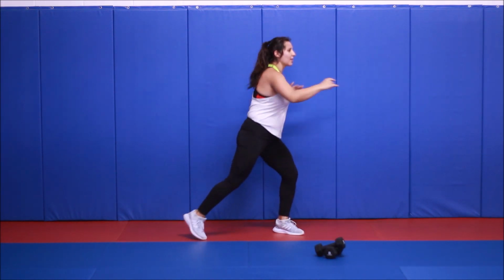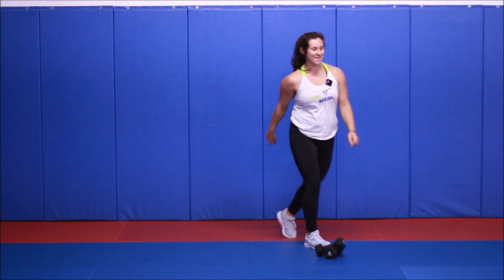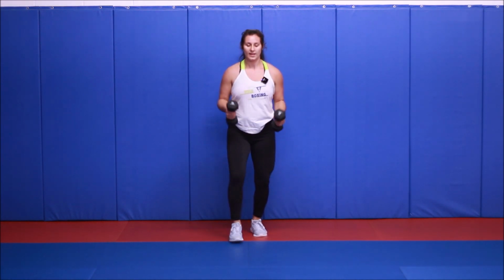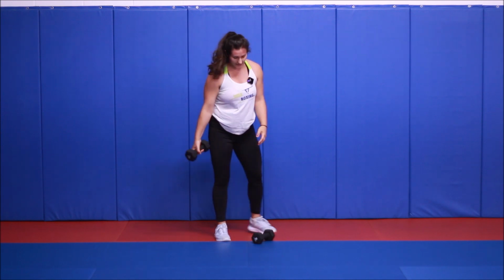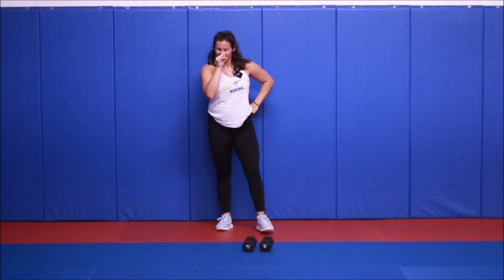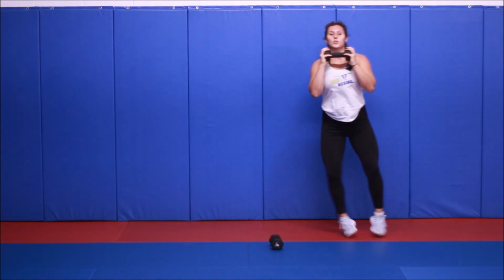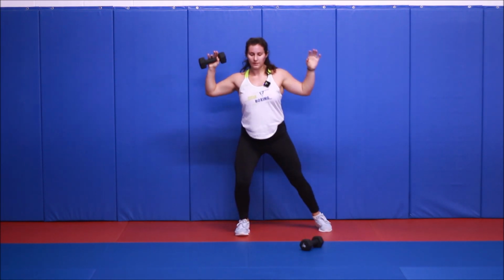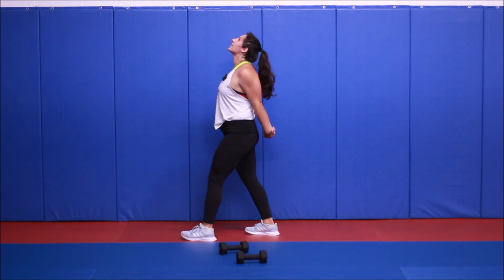Dumbbell Cardio Workout | LOW-IMPACT | Full Body | All Standing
Grab a light set of dumbbells for this full body cardio home workout. Using long intervals and high reps, this workout will boost aerobic fitness with no to low impact. No ground work is included as this is an all standing cardio workout for all levels.

Always consult with your physician before starting this or any exercise or fitness program. During your workout, if you feel dizzy, faint, lightheaded, short of breath, or any pain please stop and seek medical attention immediately.